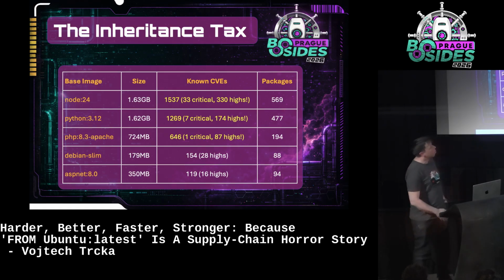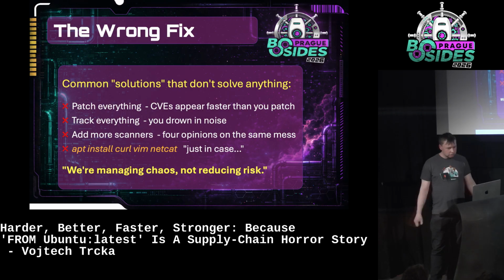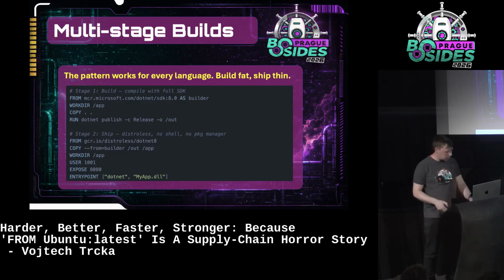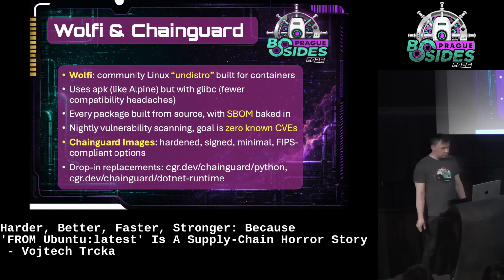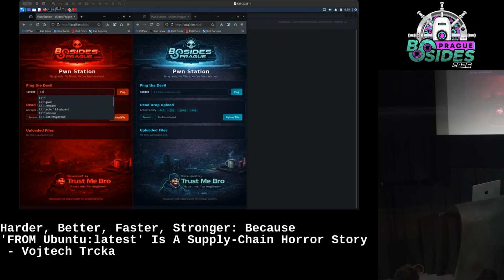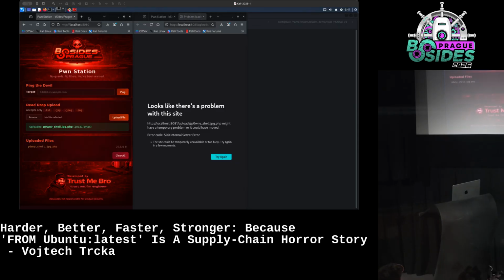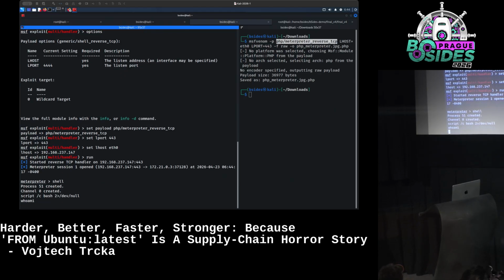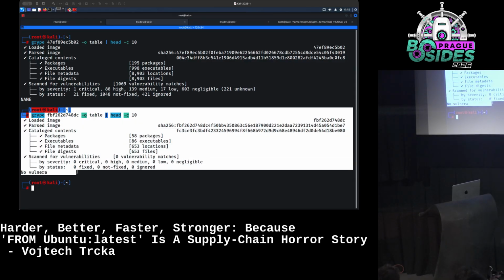Harder, Better, Faster, Stronger: "FROM Ubuntu:latest" Is A Supply-Chain Horror Story- Vojtech Trcka